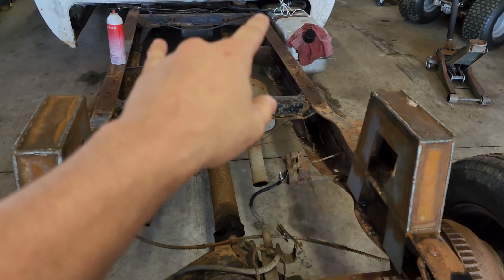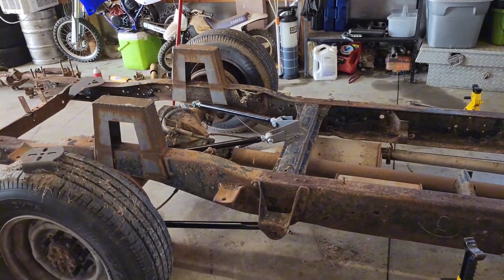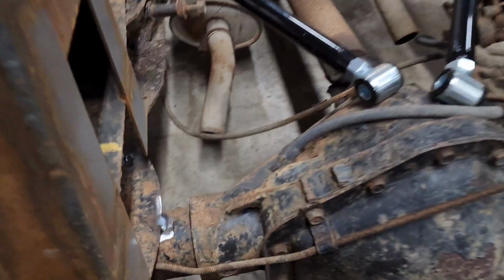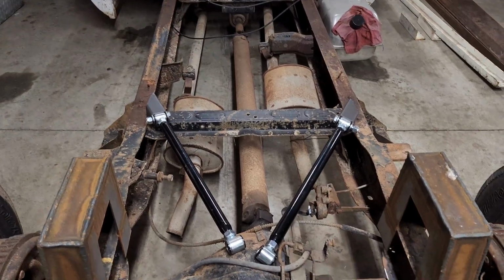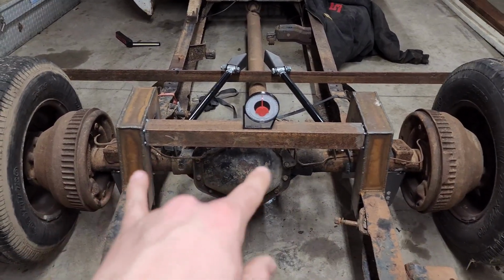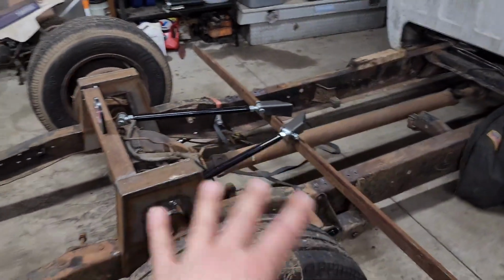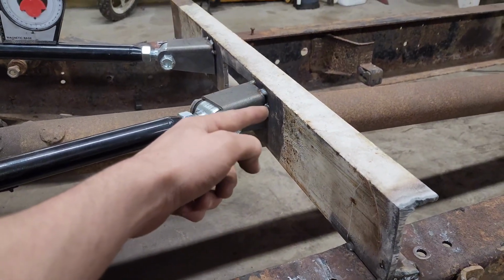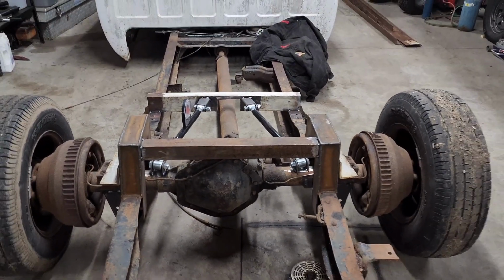84 C30 Triangulated 4-link setup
No real idea what I'm doing but too poor to pay someone so we roll with it. Triangulated 4 link rear on my 84 C30 that's going to lay body